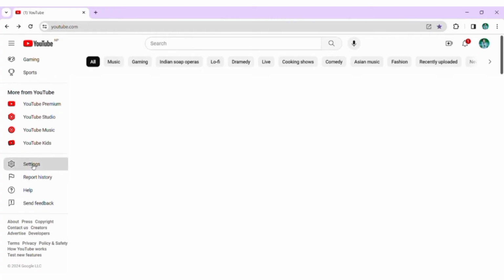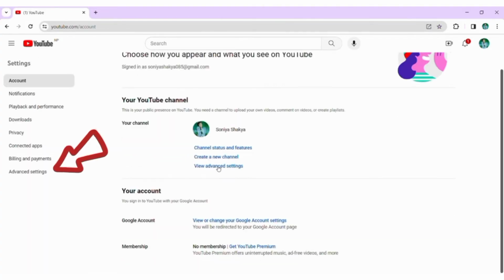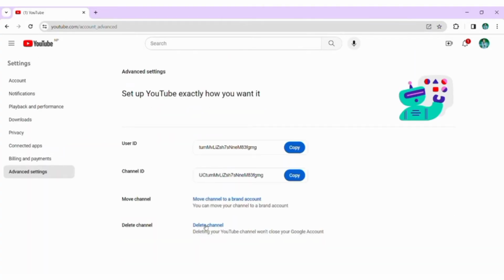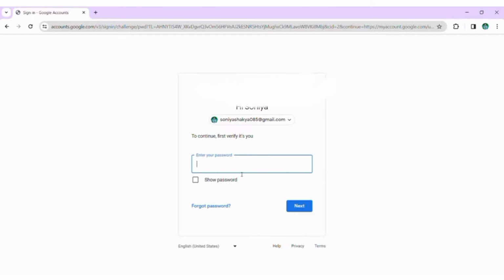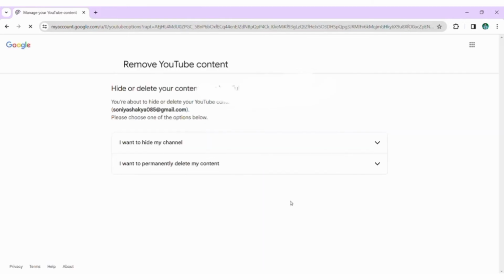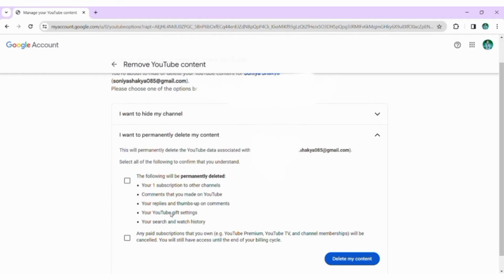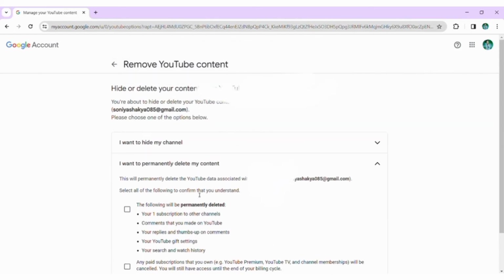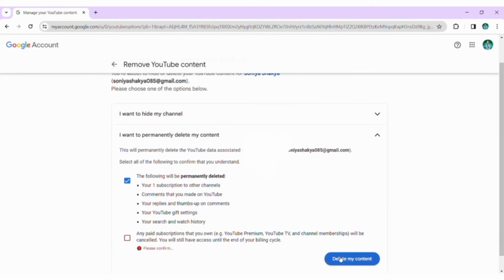How to Delete YouTube Channel (2024) | PERMANENTLY DELETE Channel on YT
In this tutorial, we'll guide you through the process to delete YouTube channel permanently. Whether you're rebranding, starting fresh, or simply looking to remove your presence from the platform, deleting your YouTube channel is a straightforward process. We'll cover step-by-step instructions on how to access the YouTube Studio dashboard, navigate to the settings section, and locate the option to delete your channel.

We'll also discuss important considerations, such as the impact on your videos, subscribers, and content, ensuring you're fully informed before making this decision. Join us as we walk you through the process of deleting your YouTube channel safely and effectively.